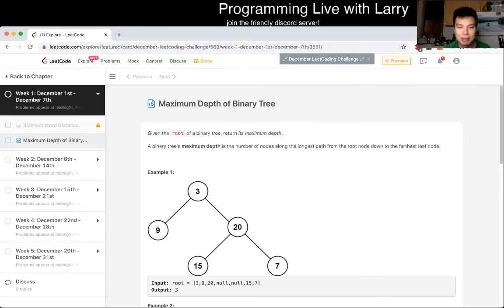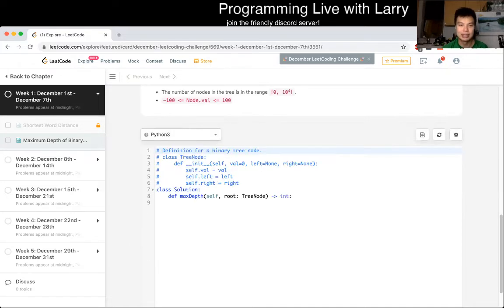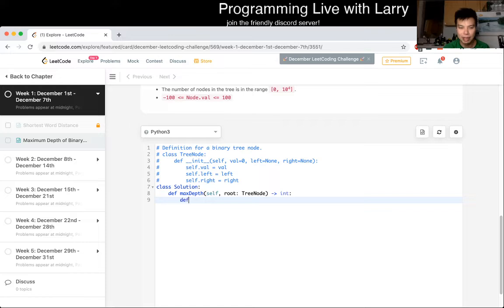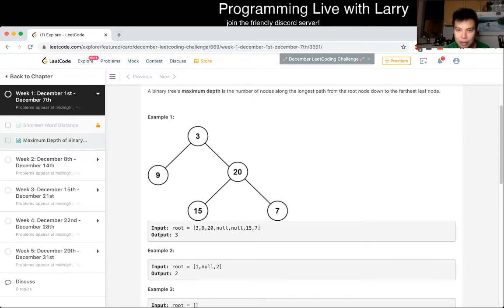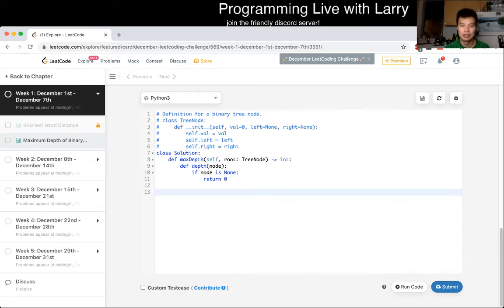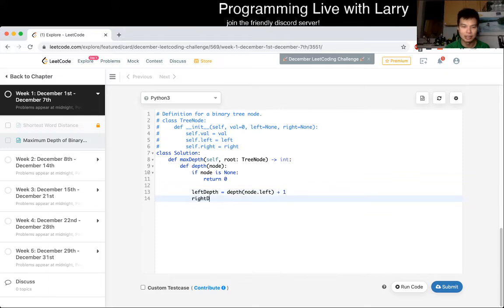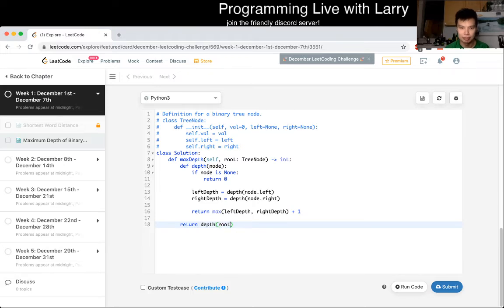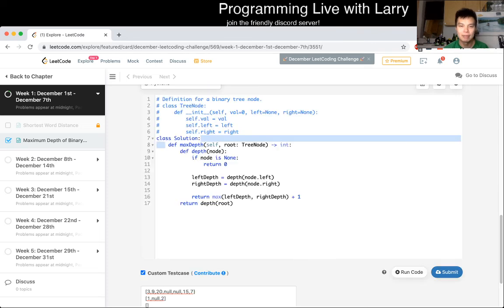Daily Leetcode #245: Dec 01, 2020 - 104. Maximum Depth of Binary Tree